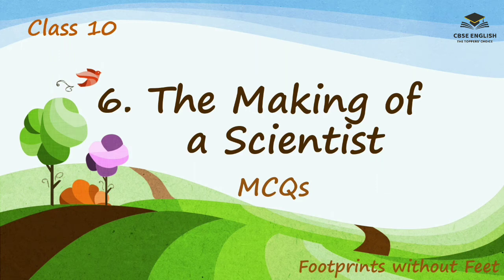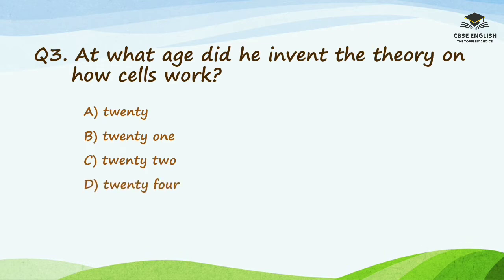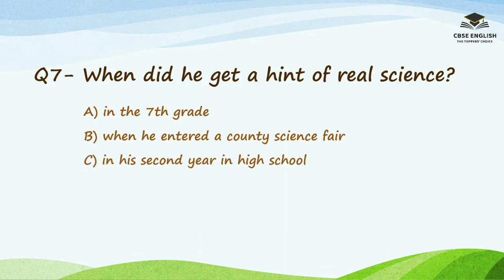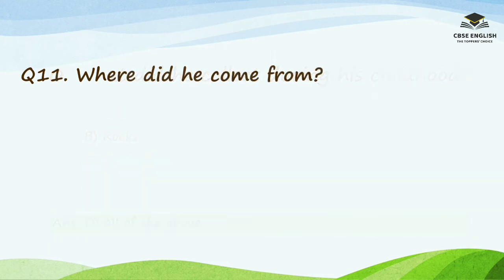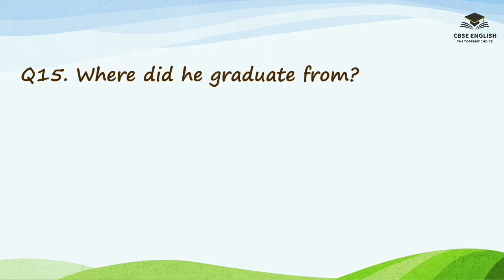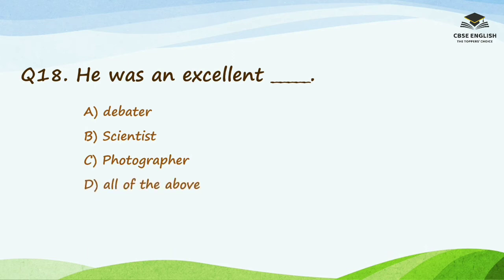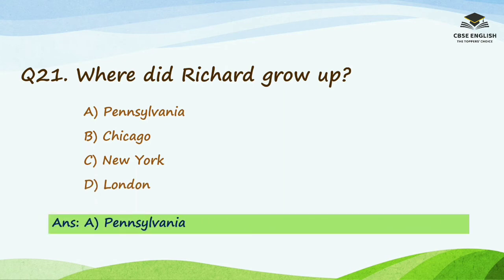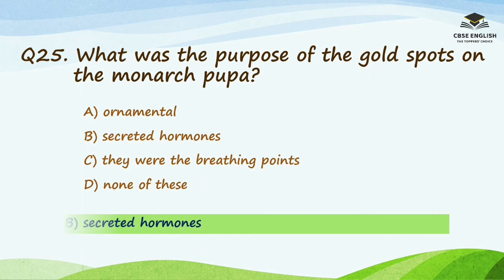Class 10 | The Making of a Scientist | MCQs | Quiz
Multiple Choice Questions based on Class 10 lesson from Supplementary Reader Footprints Without Feet 'The Making of a Scientist' written by Robert W. Peterson...